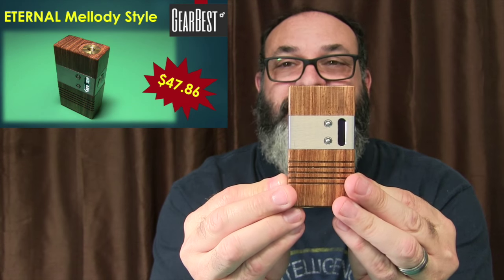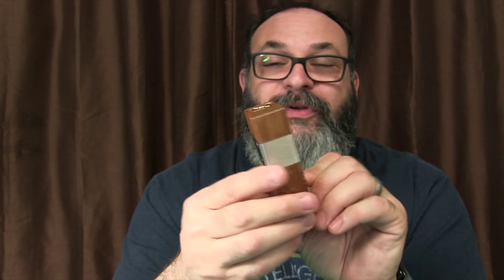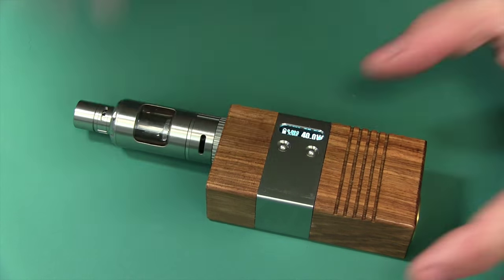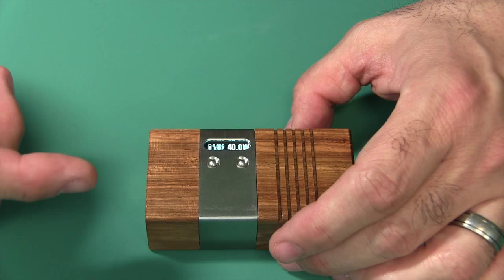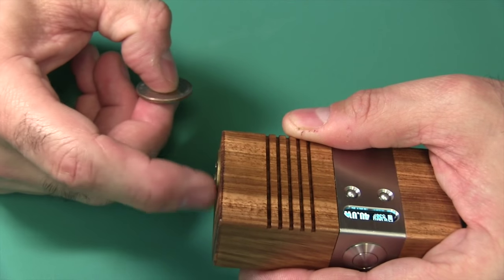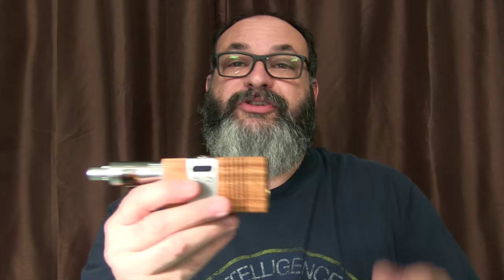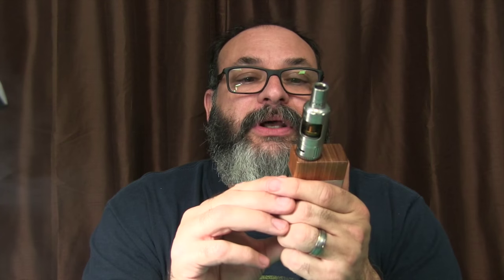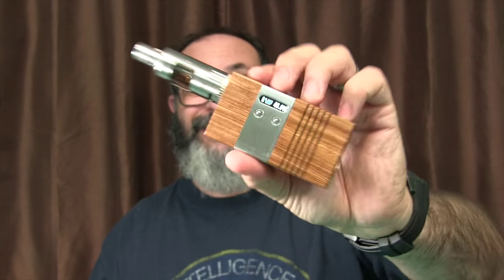Price Update: $43.60!!! Eternal Mellody Style Mod from GearBest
Wood 40W Temperature Control and V/W Box Mod with a OLED Display
Also come in Walnut and Rosewood

Temperature Control Range: 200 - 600 Fahrenheit
510 Connector Type: Spring Loaded
Atmoizer Connector Diameter: 22mm
Features: VW / TC
Battery Form Factor: 18650 (not included)
Battery cover type: Screw
Atomizer Range: 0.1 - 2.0ohm resistance
Material: Wood, Stainless steel